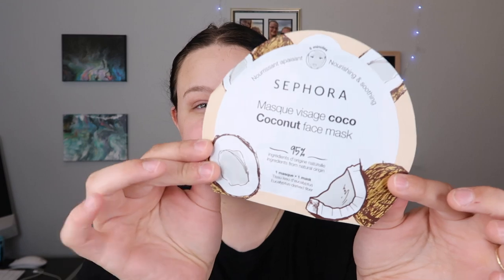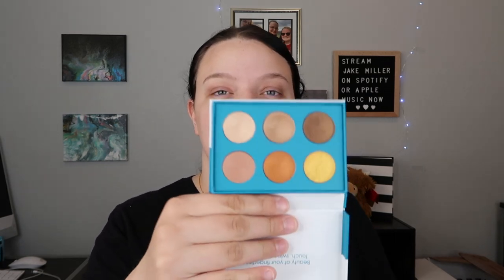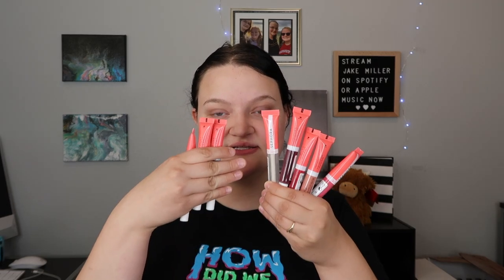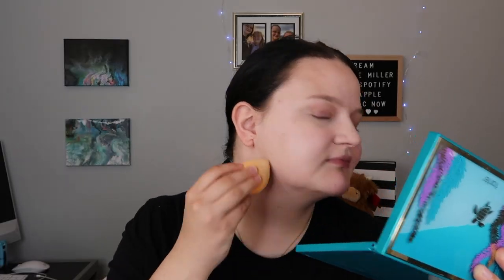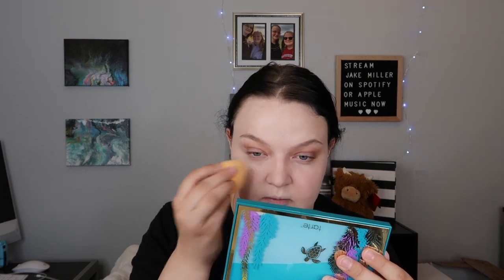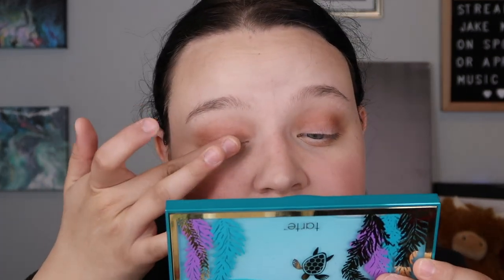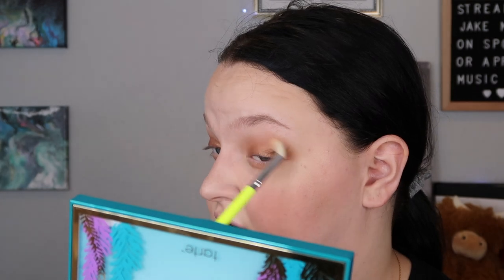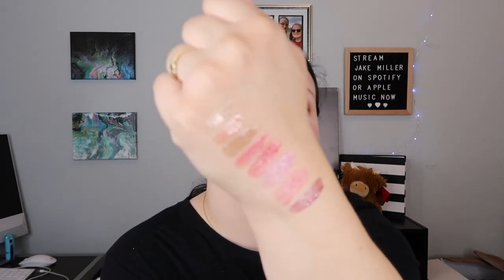Testing the NEW Clean at Sephora Makeup - haleylynn1615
I was so excited to receive this package in the mail. Thank you again Sephora for the products!

Tarte High Tides & Good Vibes Palette: Discontinued

Camera: Canon PowerShot G7 X Mark II
Microphone: Zoom H1 Handy Recorder
Microphone Accessories: RODE VideoMicro On-Camera Cardioid Condenser Microphone
Editing Software: Adobe Premiere Pro CC 2020